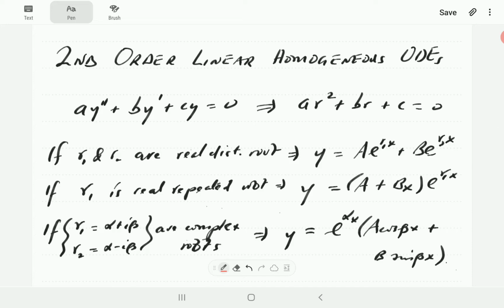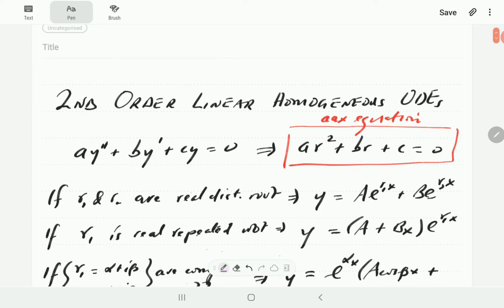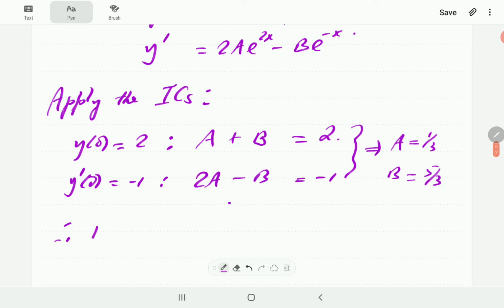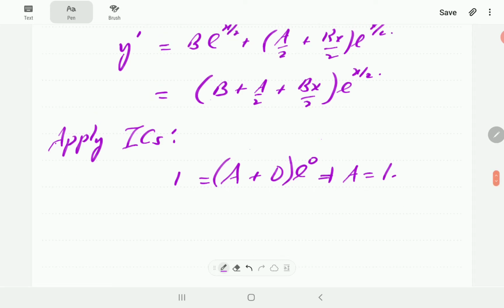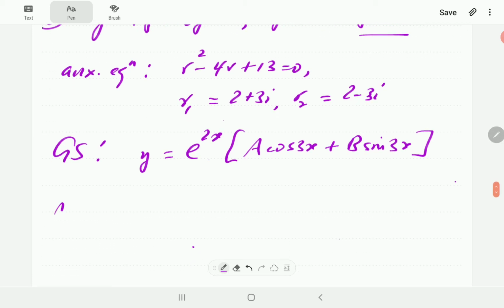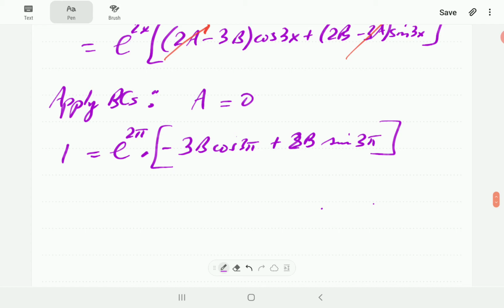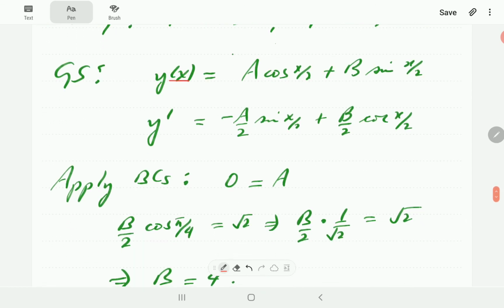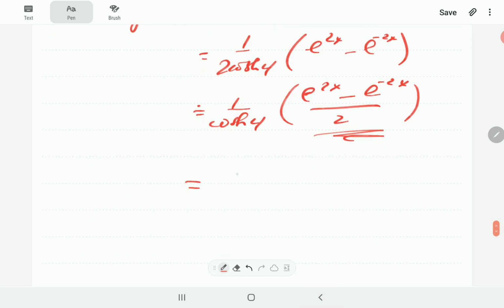2nd Order Linear ODEs Examples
We present a variety of worked out examples, giving the viewer a chance to try out some exercises towards the end of the video.